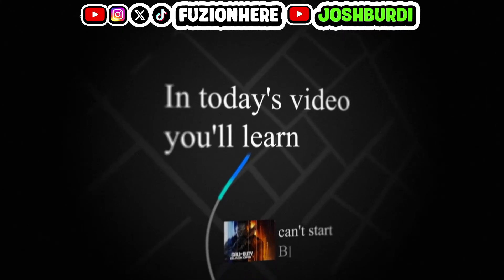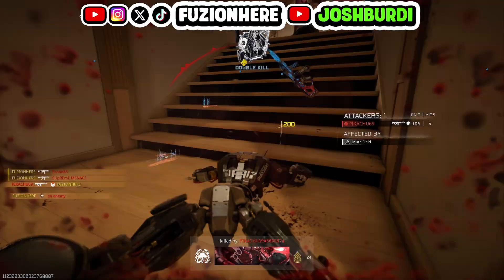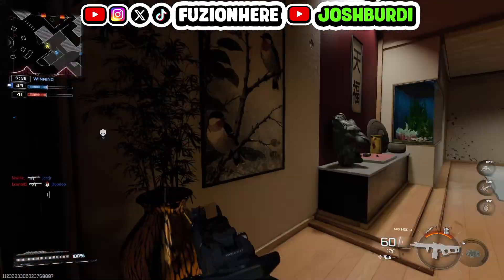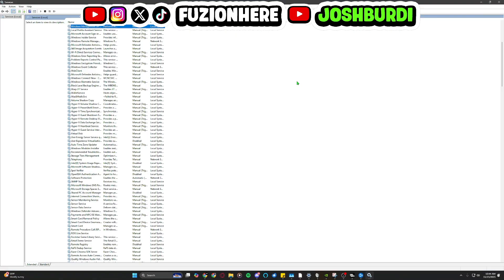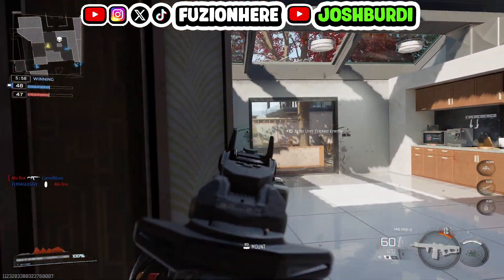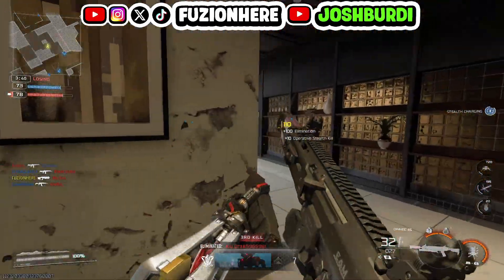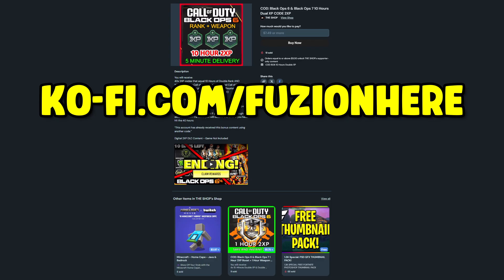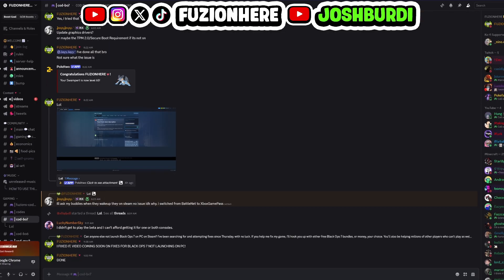How To FIX Black Ops 7 Not Starting, Freezing & Won’t Launch (Steam/Battle.net/Xbox App)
In today’s video, I show you how to fix Call of Duty: Black Ops 7 (BO7) crashing, freezing, or not starting on PC — whether you’re launching through Steam, Battle.net, or the Xbox App for Windows.
If BO7 won’t launch or keeps crashing on startup, this is the full troubleshooting guide with multiple proven fixes.

BUY 1 LITTLE CAESARS CALL OF DUTY: BLACK OPS 7 CODE HERE •

💻 Troubleshooting Fixes Covered
1️⃣ Update GPU drivers (NVIDIA/AMD/Intel) for BO7 compatibility
2️⃣ Check msconfig → disable conflicting startup services
3️⃣ Use services.msc → stop background processes interfering with BO7
4️⃣ Uninstall incompatible programs (overlays, VPNs, RGB software, “boosters”)
5️⃣ Verify game files in Steam/Battle.net/Xbox App
6️⃣ Full reinstall if corruption persists
7️⃣ Extra PC stability tips → disable overlays (Steam/Discord/GeForce), close background apps, update Windows, ensure Visual C++ runtimes and .NET are installed

🔥 This guide is safe, legit, and works worldwide for PC players on Steam, Battle.net, and Xbox App.
⚡ Time-Sensitive: BO7 launch build is unstable — fix your crashes now and jump back into matches today.

Title •
Title •

✝️ Verse of the day, (ESV) Isaiah 25:1, "O LORD, you are my God; I will exalt you; I will praise your name, for you have done wonderful things, plans formed of old, faithful and sure."

🧭 Chapters
00:00 – BO7 Crash/Not Starting Overview
00:35 – Common PC Symptoms (Steam/Battle.net/Xbox App)
01:10 – Step 1: Update Graphics Drivers
02:00 – Step 2: Clean Boot via msconfig
03:00 – Step 3: services.msc Background Process Fix
04:00 – Step 4: Uninstall Incompatible Programs
05:00 – Step 5: Verify Game Files (Steam/Battle.net/Xbox App)
06:00 – Step 6: Full Reinstall of BO7
07:00 – Extra PC Stability Tips
08:00 – Recap of All Fixes
09:00 – Outro & Subscribe to FUZIONHERE for More BO7 Guides

bo7 crash fix pc, black ops 7 not starting steam, bo7 won’t launch battle.net, bo7 crashing xbox app pc, black ops 7 freezing pc, bo7 startup fix windows, call of duty black ops 7 crash solution pc, bo7 pc troubleshooting guide, cod bo7 crash fix 2025, black ops 7 won’t start pc, bo7 fix tutorial pc, fuzionhere bo7 crash guide

2025 FUZIONHERE YouTube